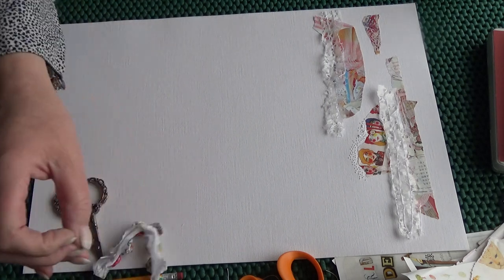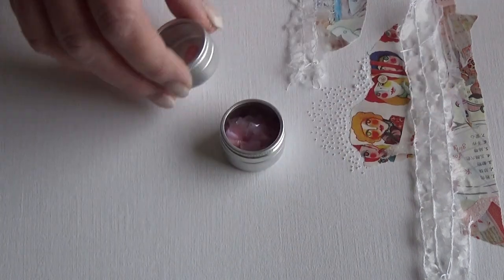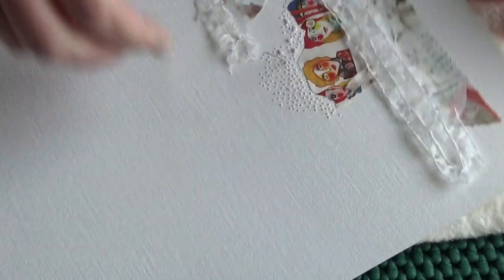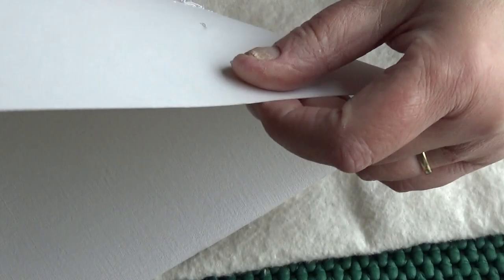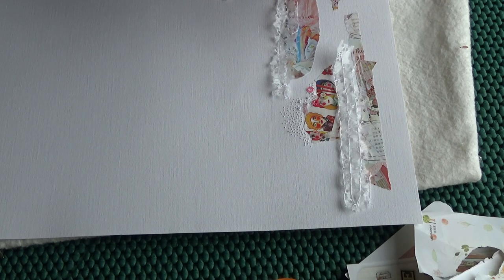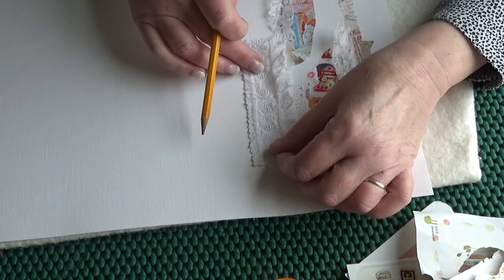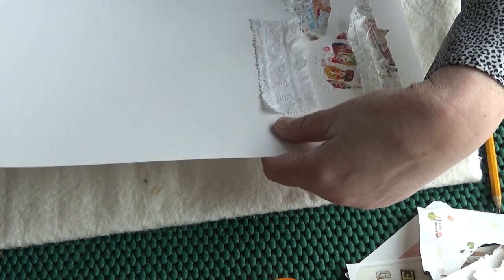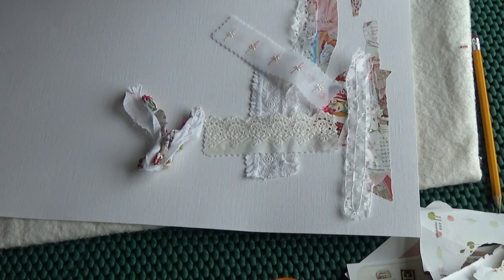The very early stages of a design sheet. 2.